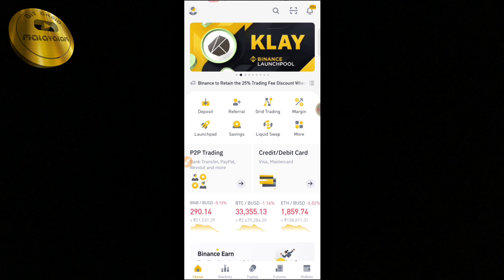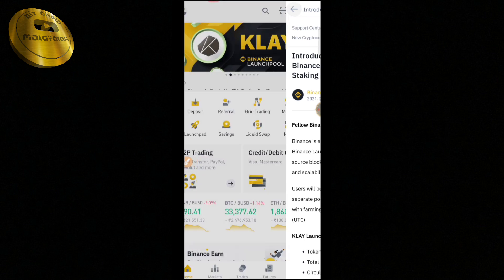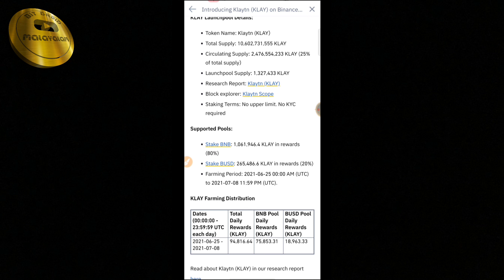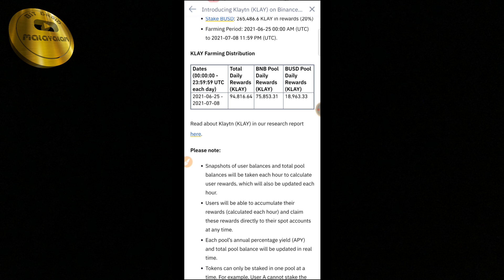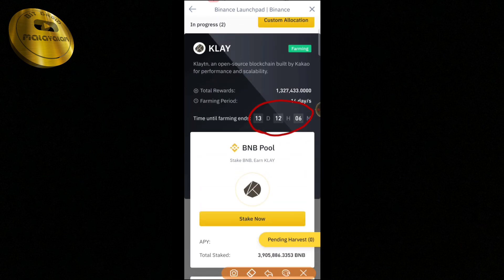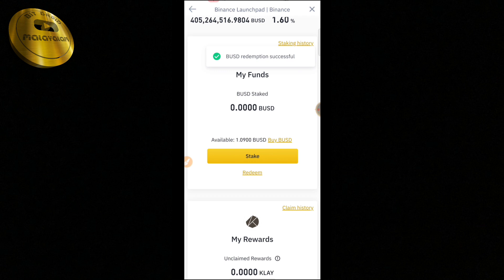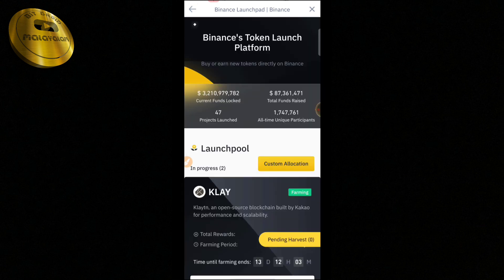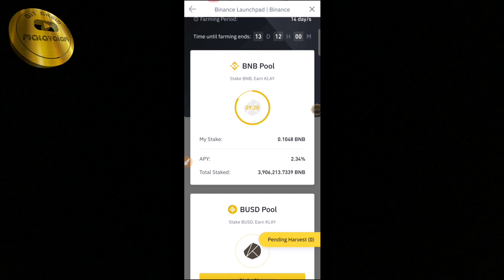Claim Free Klaytn ( KLAY ) Token In Binance | Binance Launchpool Staking | Staking Reward| Malayalam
Hello Guys ...

Today I Am Going To Tell You About Massive Binance Launchpool Staking Of 2021. You Can Claim This Klay Token Absolutely For Free Without Any Fee. You Can Claim Klaytn ( KLAY ) Token By Simply Methods.  You Can Make A Huge Profit In The Future By This Staking Method. So Watch The Video Fully And Collect This Airdrop As Soon As Possible.

For The Withdrawal Of The Money You Can Use Other Wallet Like CoinSwitch Giottus Also .

                      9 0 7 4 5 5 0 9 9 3

Your Support Is More Important For Me To Upload More Quality Money Making Videos In The Future .

free telegram bots
Free trx mining site of 2021
Revv Token Crypto in malayalam
Apenft binance crypto airdrops
Free doge mining site without any investment
How To Buy Shiba Inu In Binance in malayalam
top Under Rated Crypto Currencies in malayalam
Apenft binance in malayalam
free tron airdrops in Malayalam
nft Airdrop In Malayalam
how to mine Tron in malayalam
how to buy underrated coins in trust Wallet in Malayalam
top 5 telegram bot in malayalam
shib token malayalam
free crypto in malayalam
How To By HODL In Malayalam
best 5 bitcoin mining site of 2021
Apenft Airdrop in Malayalam
top 6 Telegram Bot In Malayalam
coinsbit.in malayalam